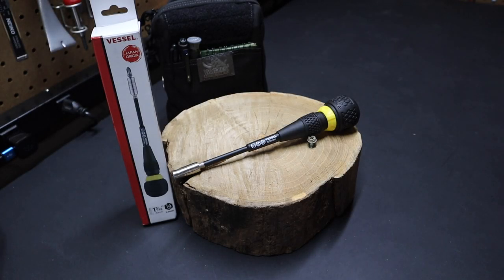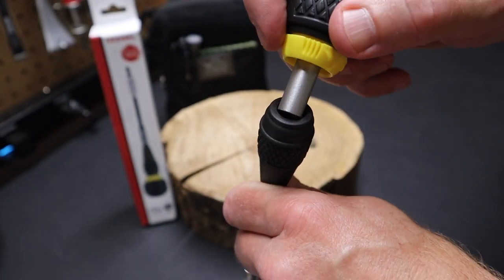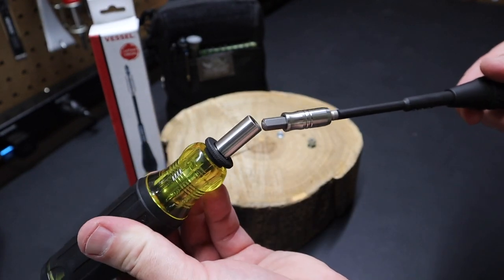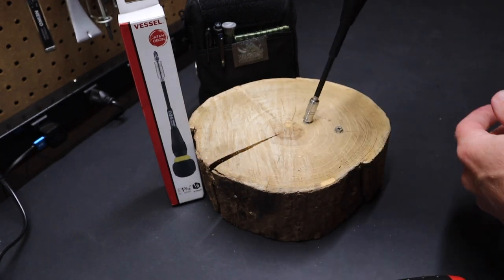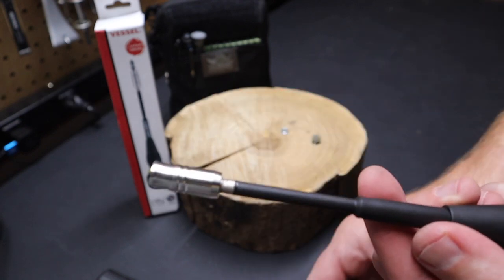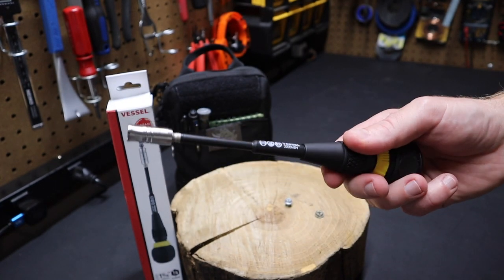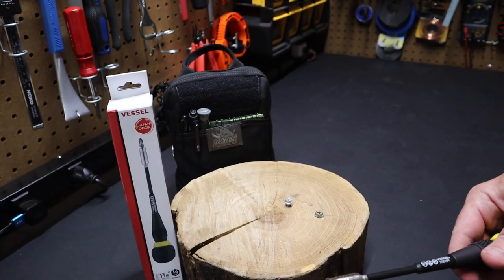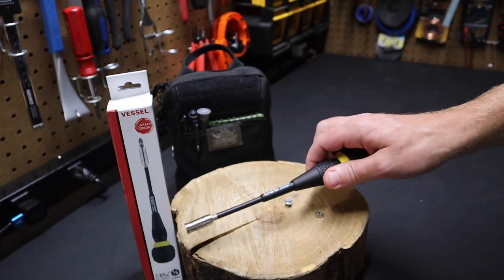Vessel Ratcheting Ball Grip Screwdriver - 2200MBH120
Vessel Ball Grip Ratchet Screwdriver 2200MBH120

36-Teeth Gear Ratchet
Rare Earth Magnet
Built in Stubby Screwdriver

00:00 Intro
02:20 Magnet Strength Test
02:57 Ratchet Back drag
04:04 Length
06:40 Room for Improvement